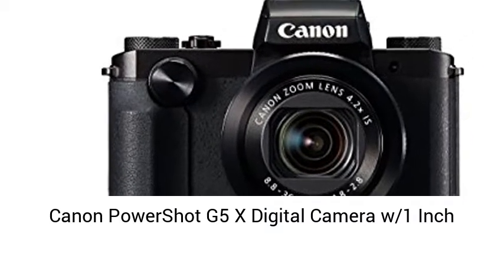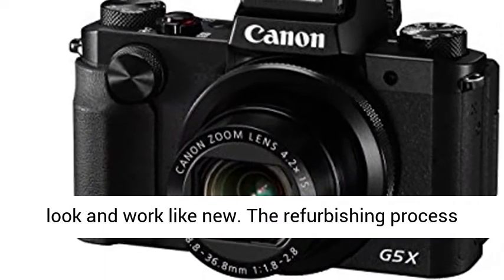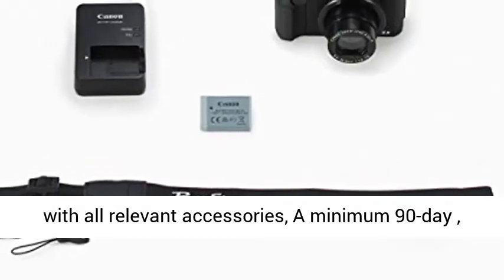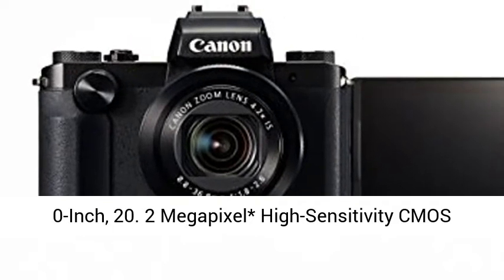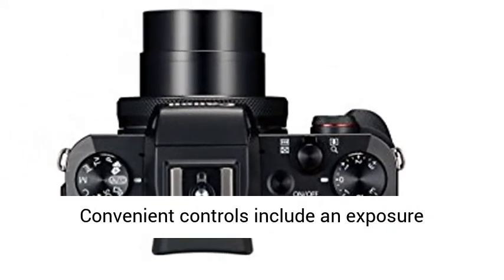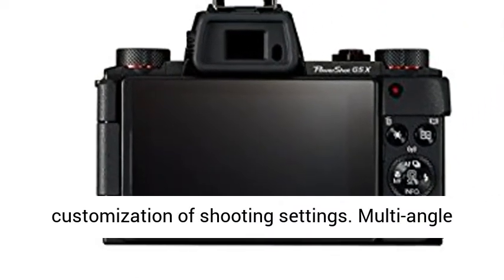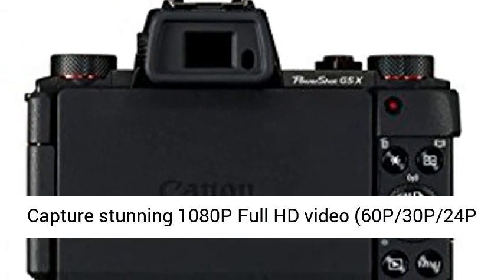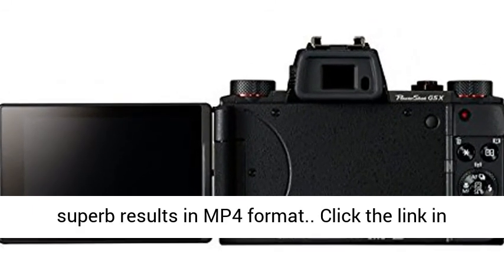Canon PowerShot G5 X Digital Camera w1 Inch Sensor and built in viewfinder Wi Fi & NFC Enabled Bla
Canon PowerShot G5 X Digital Camera w1 Inch Sensor and built-in viewfinder - Wi-Fi & NFC Enabled (Black) (Renewed) This Certified Refurbished product is tested and certified to look and work like new. The refurbishing process includes functionality testing, basic cleaning, inspection, and repackaging. The product ships with all relevant accessories, A minimum 90-day , and may arrive in a generic box. Only select sellers who maintain a high performance bar may offer Certified Refurbished products on
1. 0-Inch, 20. 2 Megapixel* High-Sensitivity CMOS sensor combined with Canon powerful DIGIC 6 Image processor creates the Canon HS system for outstanding low-light performance Up to is 12800, enhanced image quality and fast operation
Convenient controls include an exposure compensation dial, front dial, control ring and control dial that helps provide for quick customization of shooting settings
Multi-angle capacitive 3. 0"" Touch panel LCD with a screen resolution of 1. 04 million dots for a sharp, clear display and easy operation and sharing
Capture stunning 1080P Full HD video (60P/30P/24P options) for lifelike images and convenient playback on an HDTV via the HDMI output. Record at up to 60 frames per second for even more detailed, superb results in MP4 format"